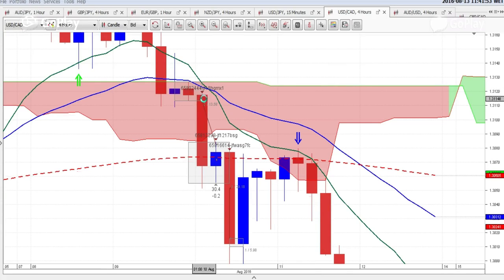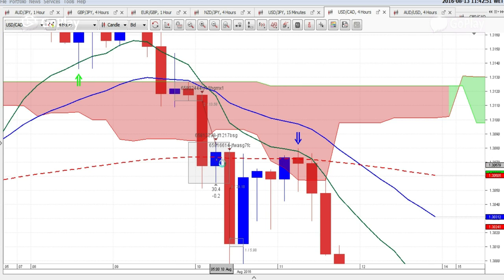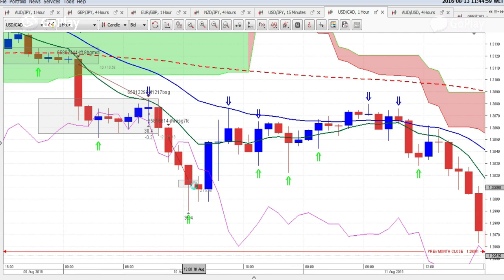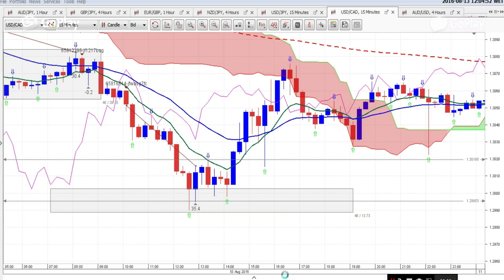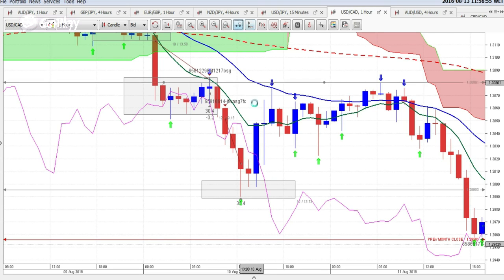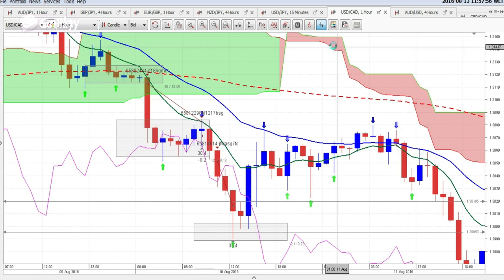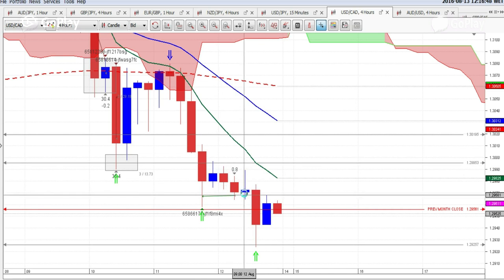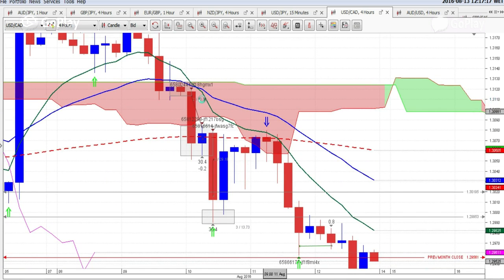USD_CAD 4H Spinning Top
One of few trades I took last week based on Spinning Top candle.